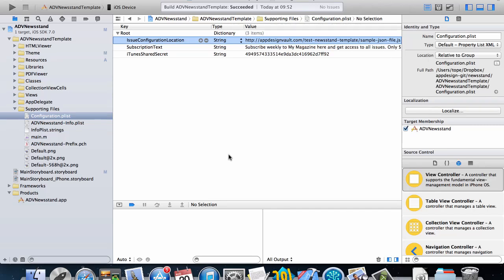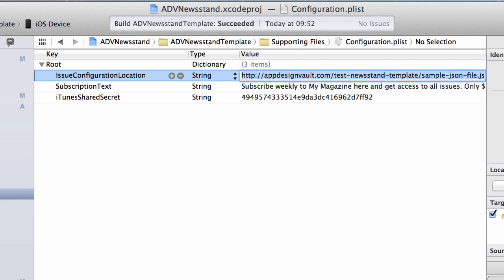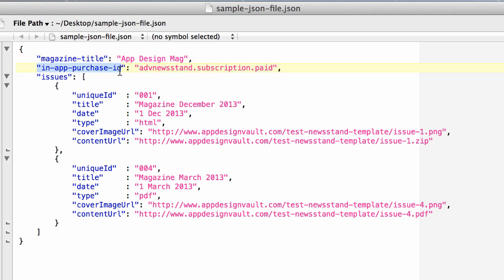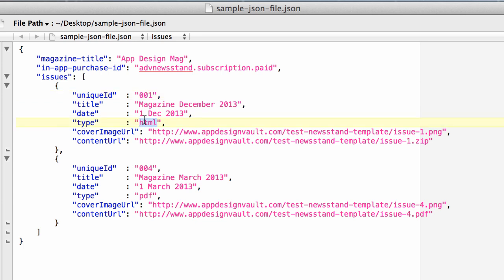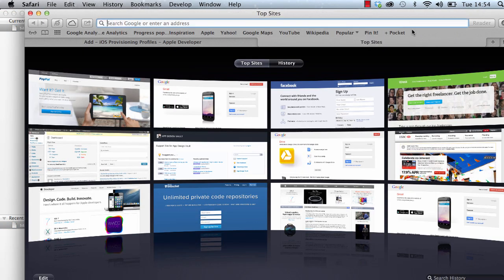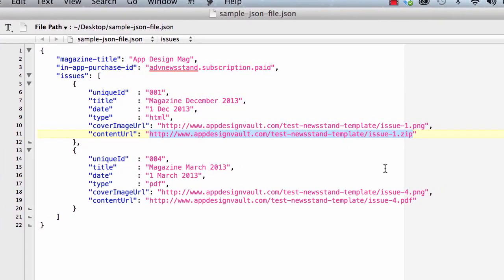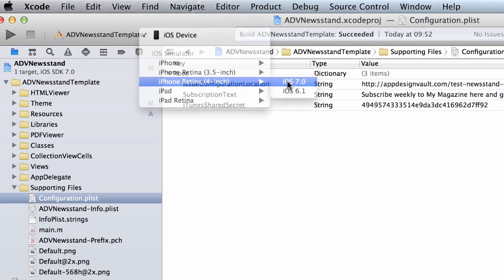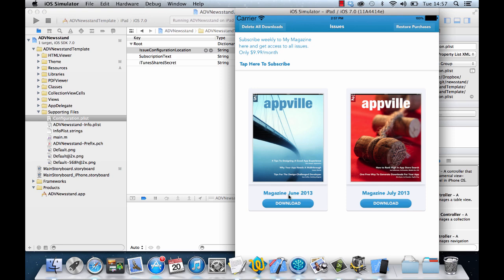Creating Your Issues - Part 4 - iPad Newsstand Magazine Publishing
This videos shows you how to configure the app with your content. These are the issues that will be displayed in the magazine.